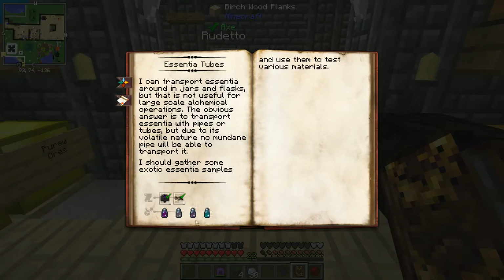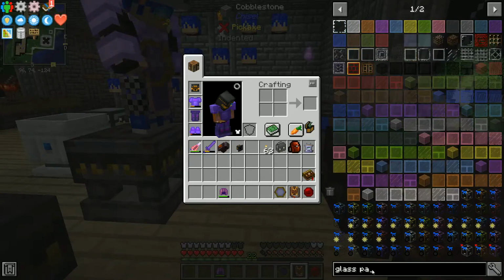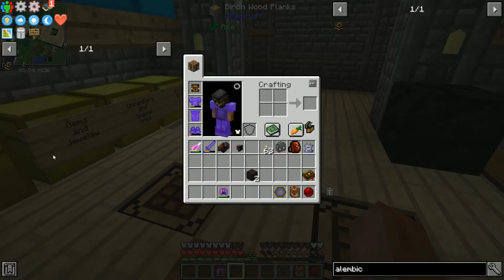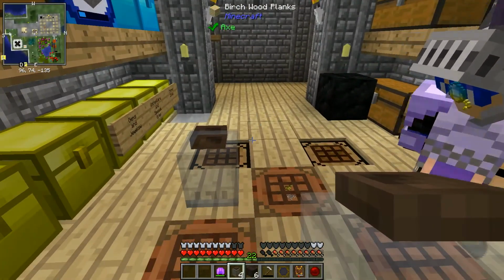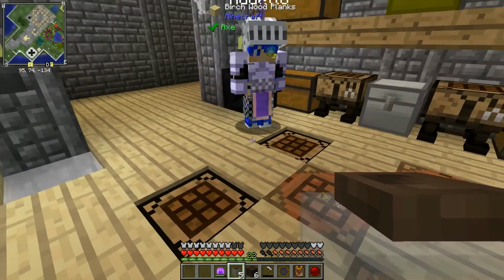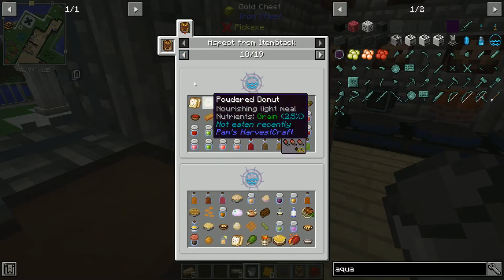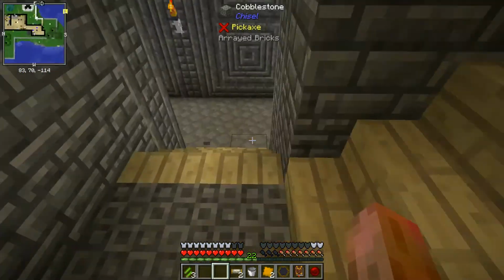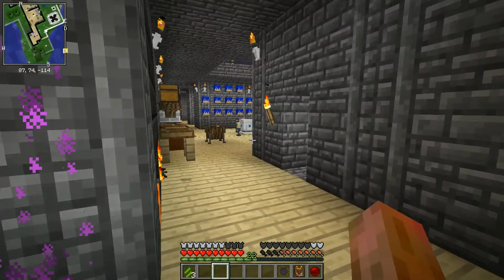Feed the Beast Interactions Episode 29 2020 09 04 000753918